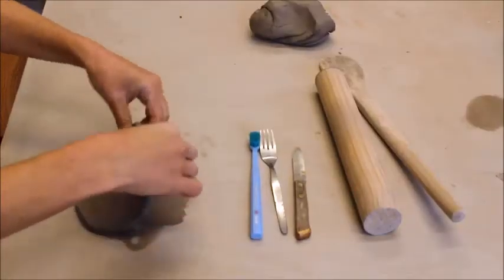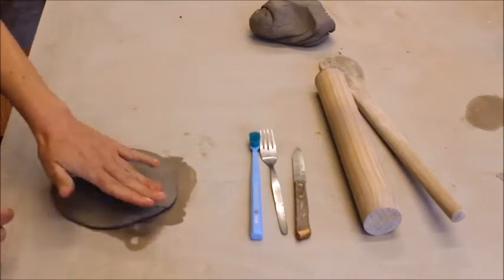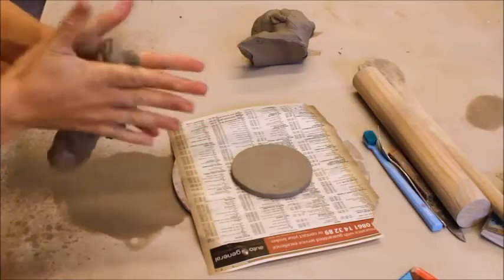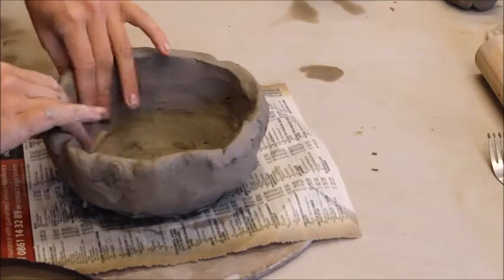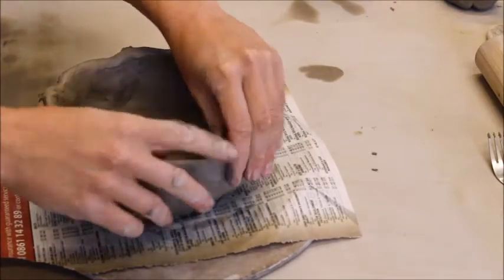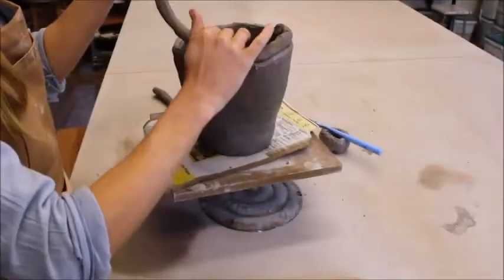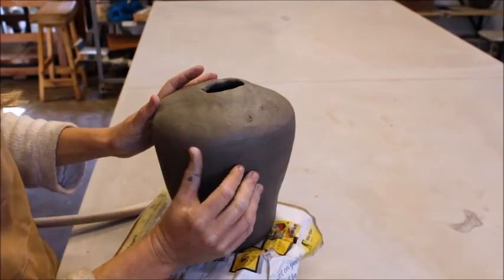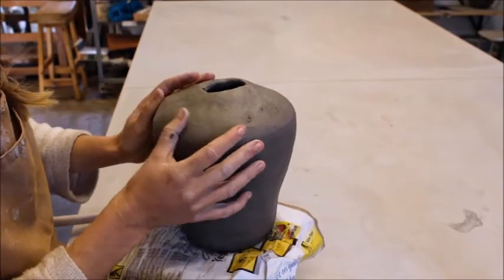Natasha Viljoen Workshop Trailer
The Ceramics Sa Western Cape workshop with Natasha Viljoen will be available from Monday 20 September and runs on demand until the end of October.

During this 40 minute video workshop Natasha Viljoen will demonstrate and teach you a technique for making a small vessel using the coiling method. This technique is a valuable tool in the potters handbook and can be applied to a variety of items and makes in ceramics.

Natasha great love for creativity and nature and their merging in the process of pottery makes for an amazing process to learn from. Being a 3rd generation potter, she is following in her grandmother, Valerie and mother, Lissa Claassens' footsteps. Natasha opened The ClayHands Studio in April of 2018 after many years of working and learning at EarthPlay Studio.